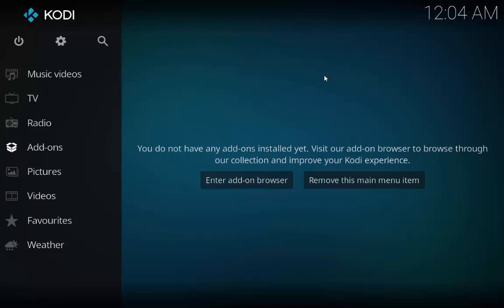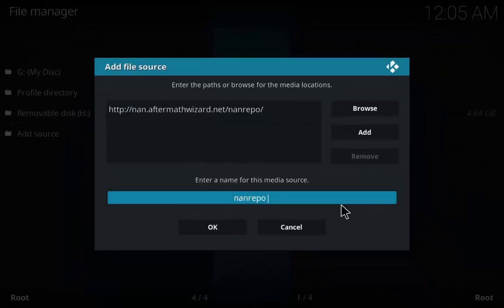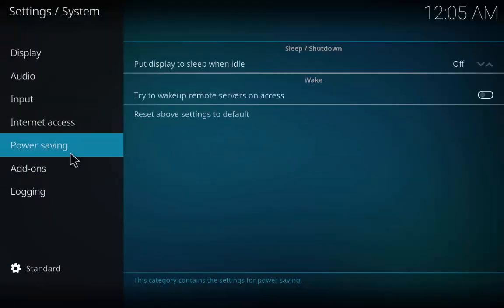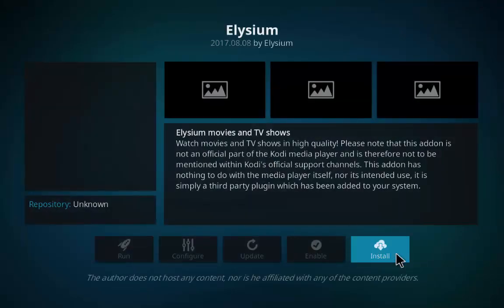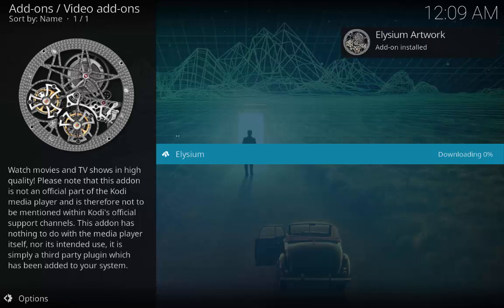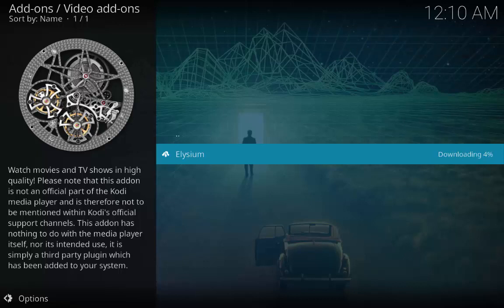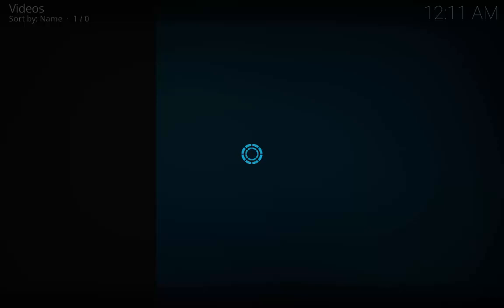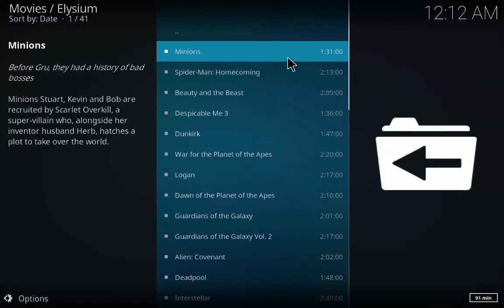KODI ELYSIUM ADDON WORKS FOR KODI 17.6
In this video i'm going to show you how to install ELYSIUM ADDON. This addon is a replacement for exodus addon.